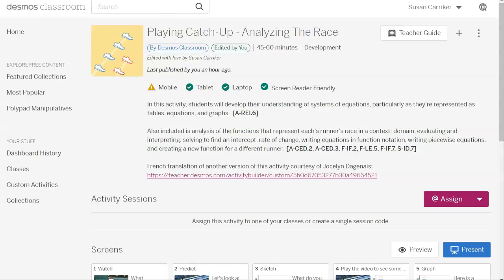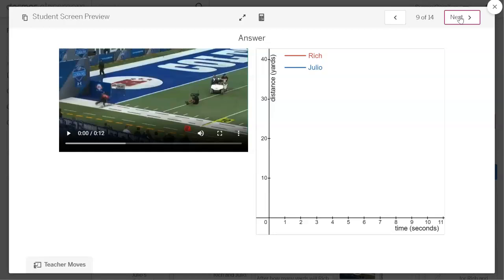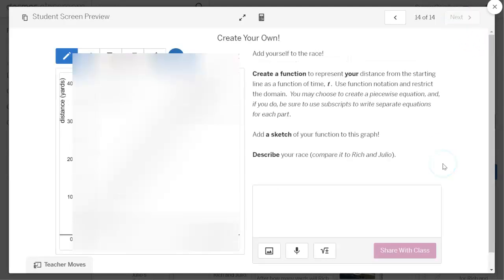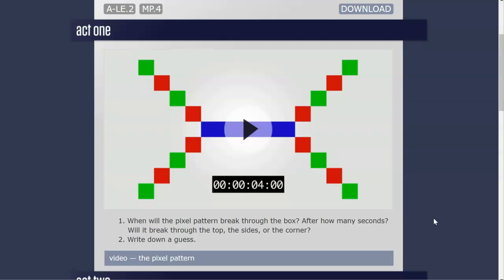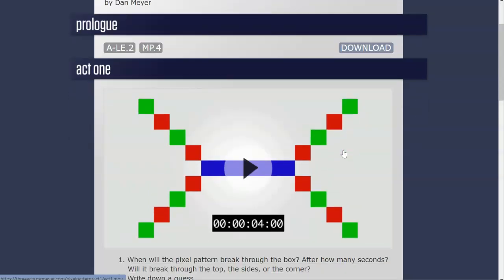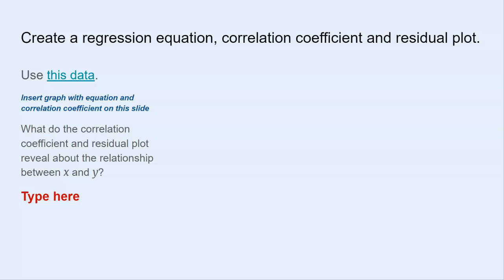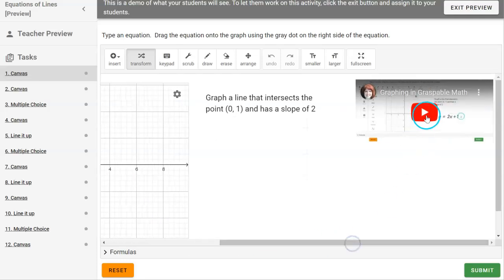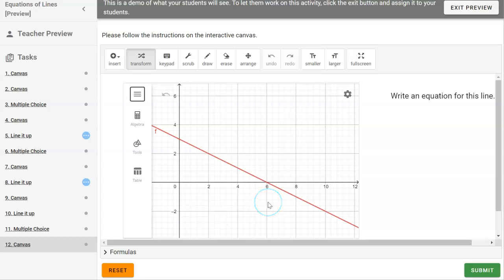Playing Catch Up - Algebra 1, Term 2, Lesson 14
for more info on this course.